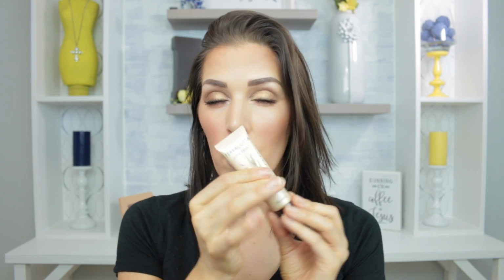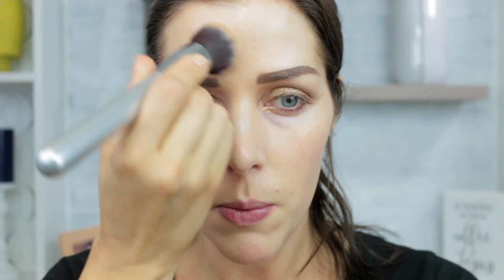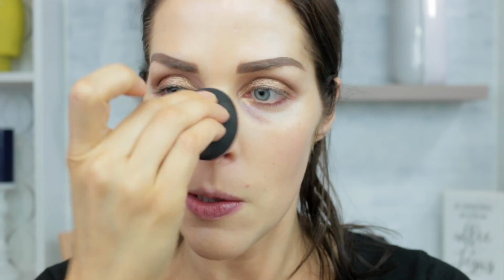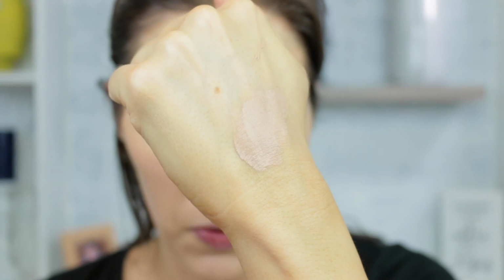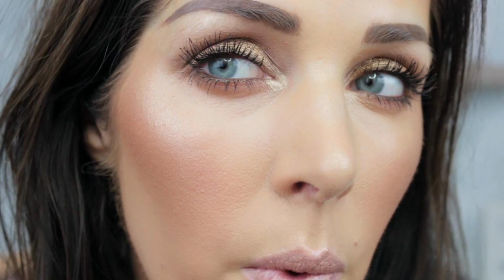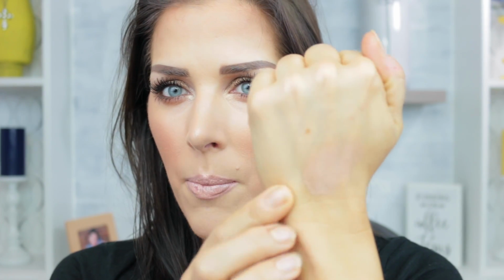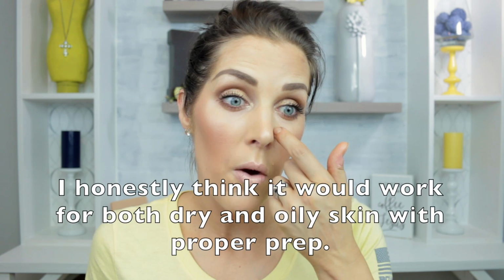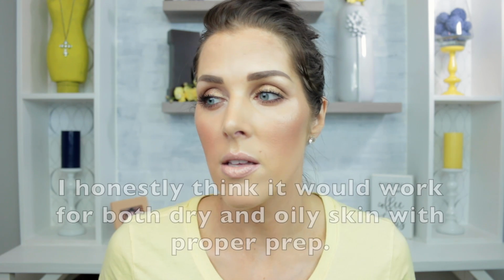Guerlain Terracotta Joli Teint Foundation | Review & Demo | Mandy Davis MUA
ALL PRODUCTS LINKED BELOW! BE SURE AND WATCH IN 1080HD!

After my haul updates video, a lot of you said you would like to see a review of this foundation, so I hope this helps!! Love y'all, and hope you enjoy the video!

My favorite self tanner this summer

Guerlain Terracotta Joli Teint Foundation

Makeup I Am Wearing:
Smashbox Primer Water
The Ordinary Squalene Oil
Cover FX Blurring Primer
Guerlain Terracotta Joli
Bobbi Brown Full Coverage Concealer
Tom Ford Shade and Illuminate
Too Faced Born This Way Powder
Chanel Loose Powder
Becca Bronzer "Bronzed Bondi"
Charlotte Tilbury Blush "The Climax"
MUFE Pro Fusion Highlight "02"

Charlotte Tilbury Eyes to Mesmerize "Bette"
Natasha Denona Eyeshadow "Cool Bronze"
Makeup Geek "Tiki Hut":
MAC Extended Play Gigablack Lash
Loreal Voluminous Primer
Armani Eyes to Kill Mascara

Sephora Rouge Shine #2

My Lighting: